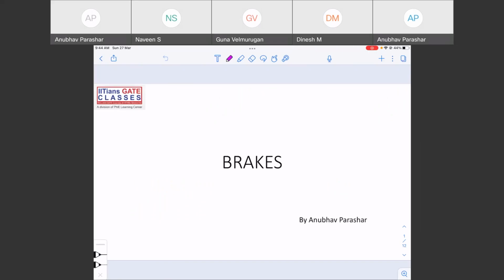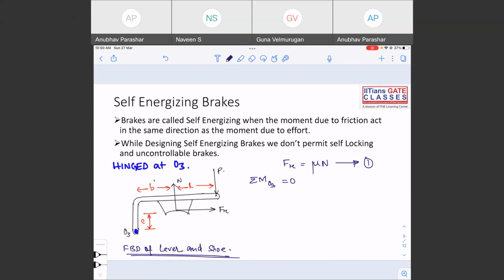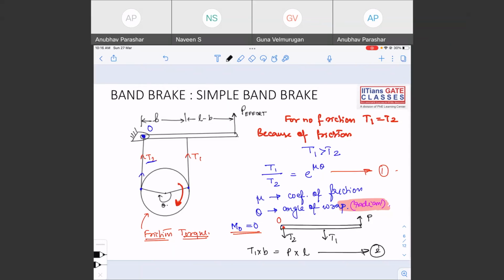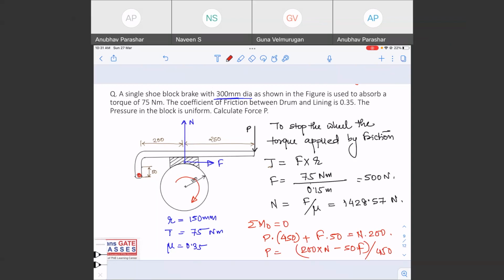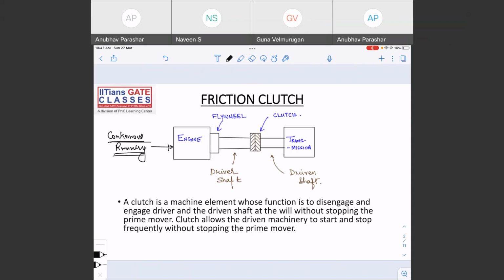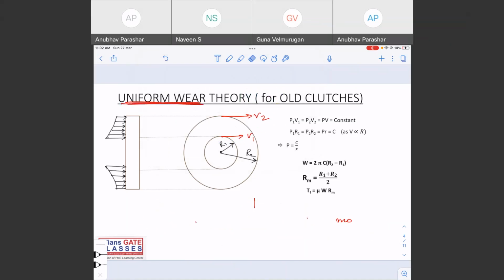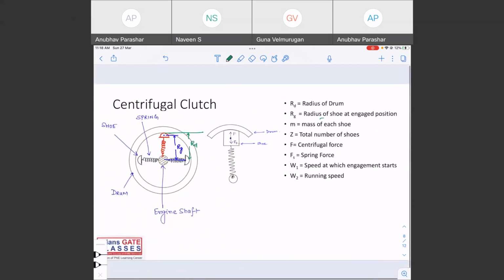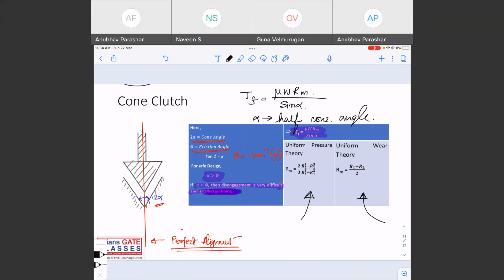Machine design L6 | GATE/PSU Mechanical Engineering Online Coaching | GATE ME Live Lectures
✅Salient Features
Regards,
Team IGC